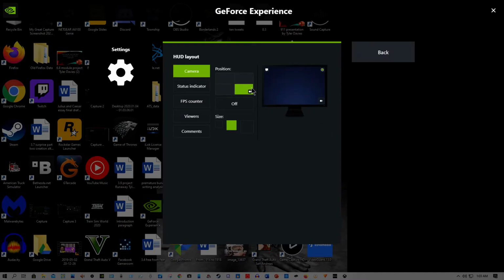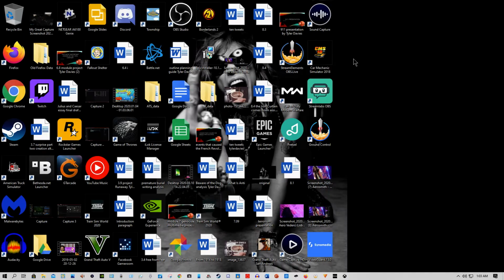Webcam issue with Nvidia GeForce experience it's not showing up whenever I record